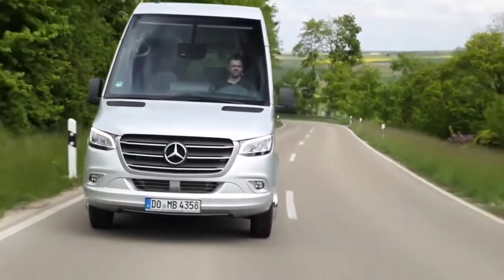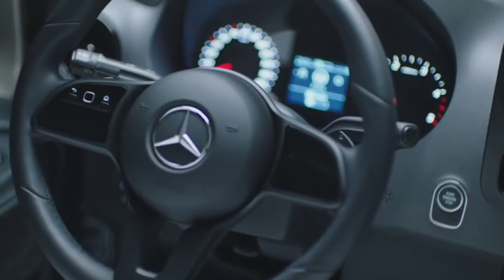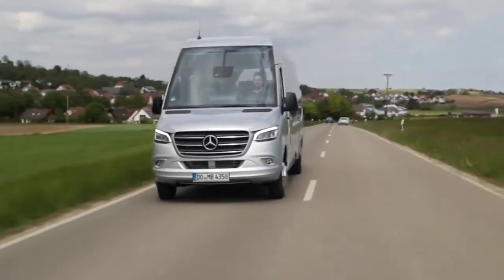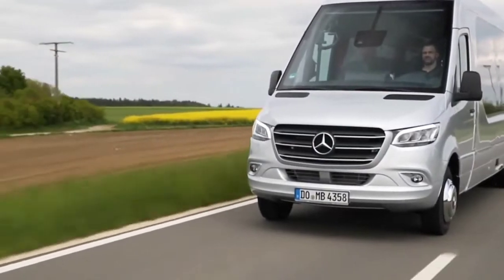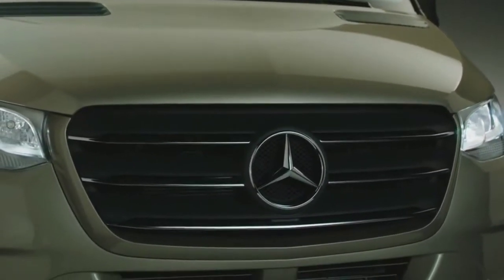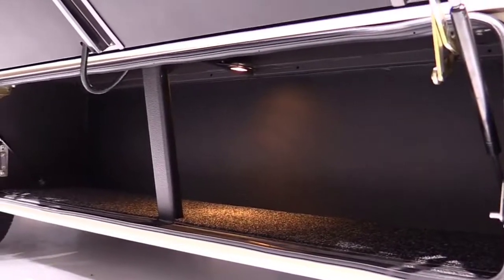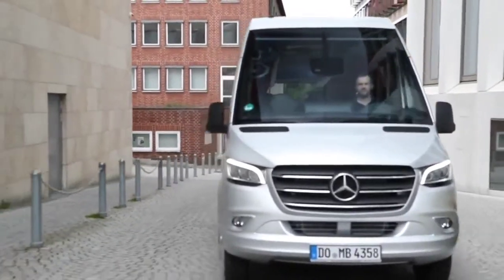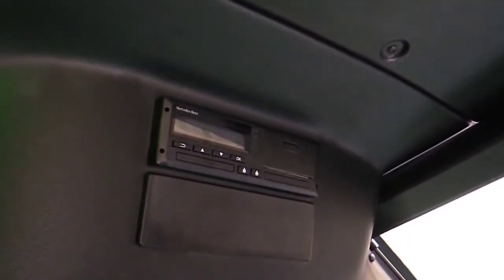Mercedes Sprinter Travel 75 Perfect Passenger Minibus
Its panoramic windscreen is also drawn far upwards, underlining the impression of a touring coach. The cab and body merge with one another to form a single unit. The glazing on the body is distinctively arrow-shaped at the front, whilst at the rear the window support climbs aft of the rear axle. This produces an inimitable side line. The side panoramic double glazing features black glass. At the rear a touring coach tail end rounds off the Sprinter Travel 75.